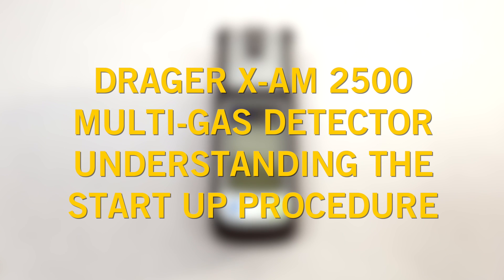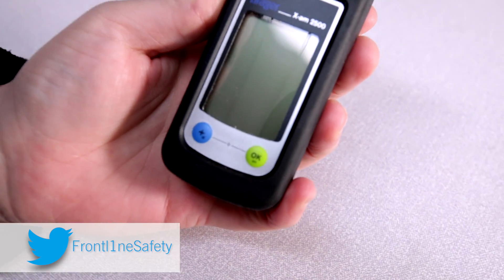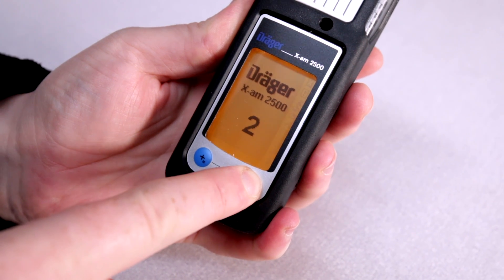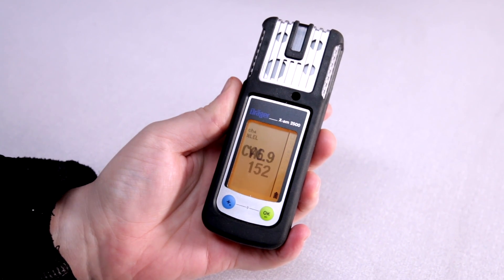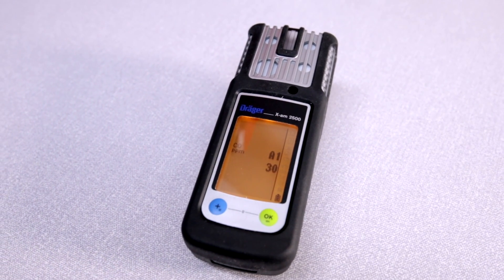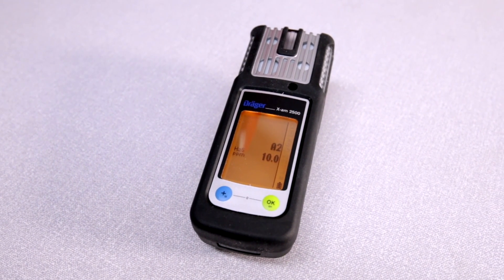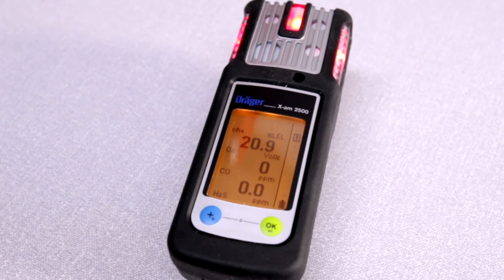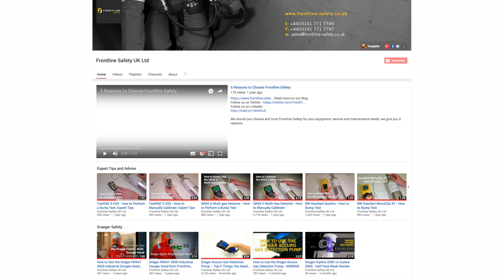Drager X-am 2500 – How to Understand the Start Up Checks